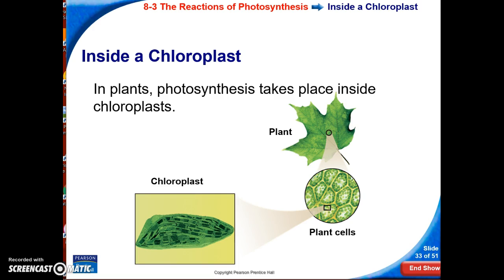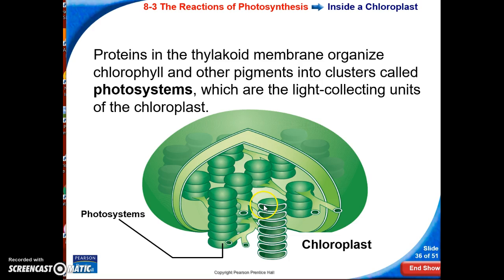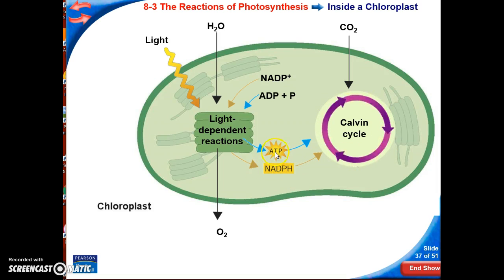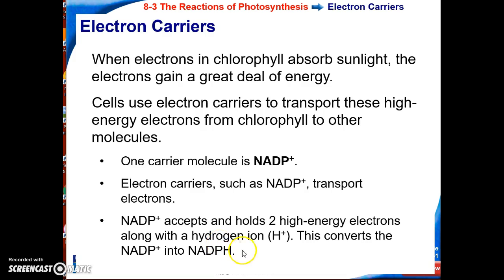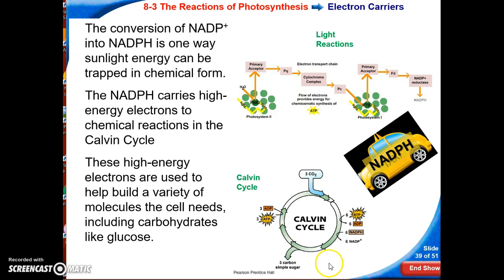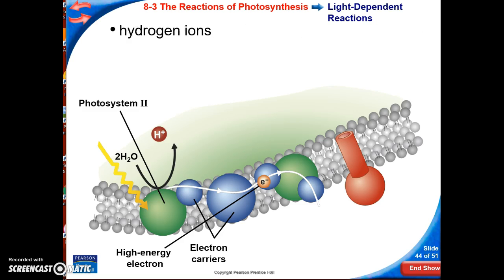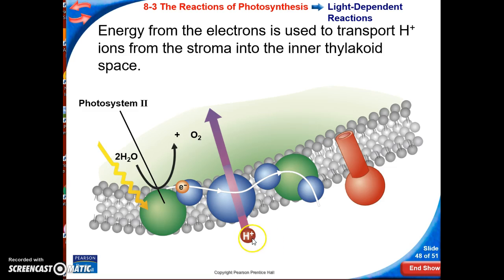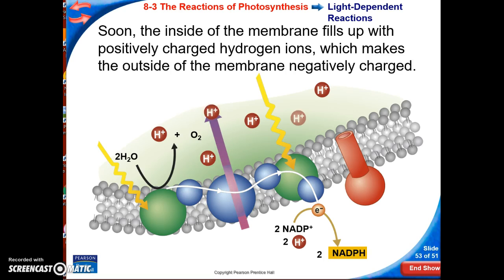Biology 8.3a Photosynthesis